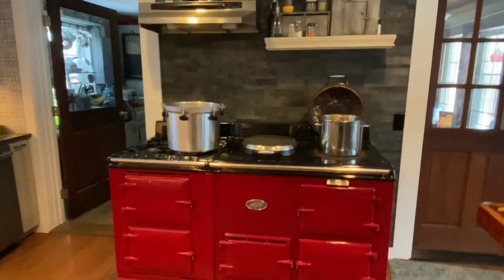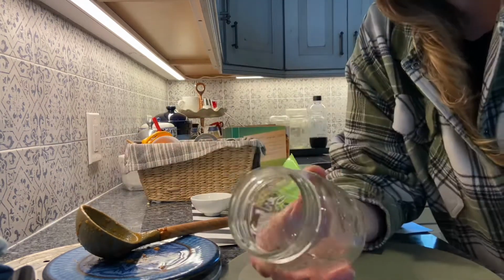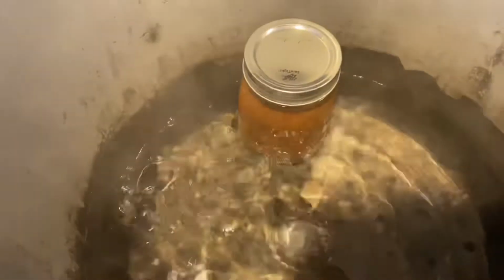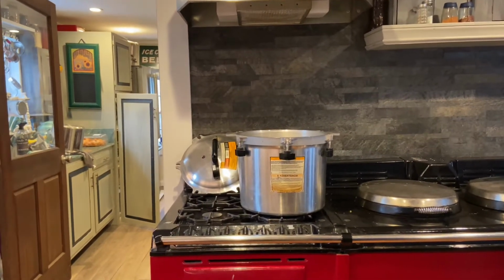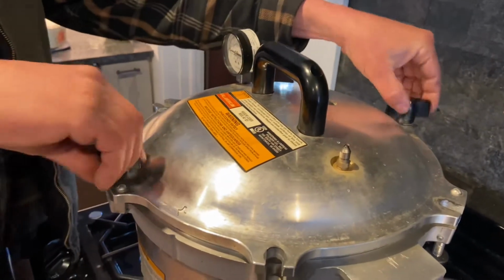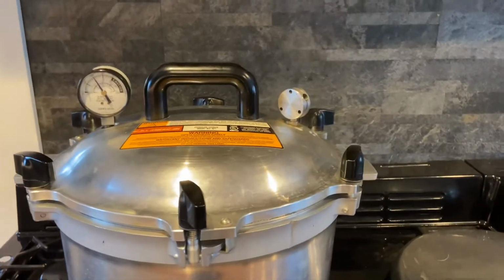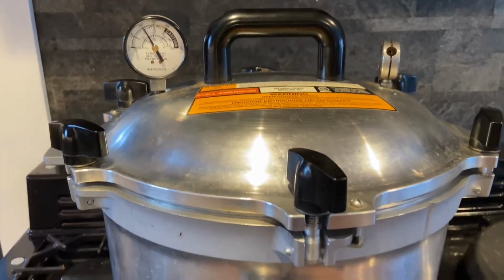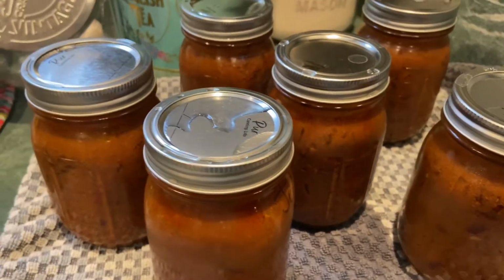Pressure Canning Venison Chili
Pressure Can Some Venison Chili With Me
Explaining the whys & why nots
It’s never to late to Learn a new skill
Safely pressure canning
Rebel recipes
Remember to heat canned products thoroughly before eating. Boil for 10 -15 minutes as recommended by the National Center for Food Preservation.

New VLOG out every Sunday

See you at the farm May 2022
Saturday & Sunday 10-5